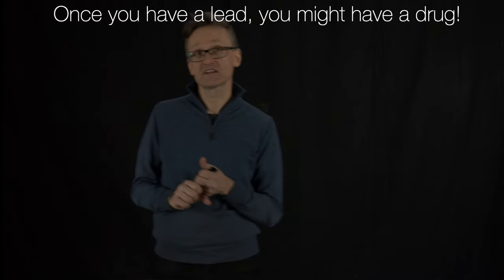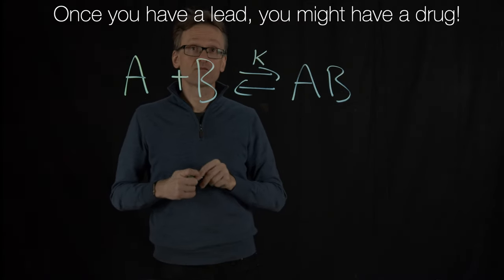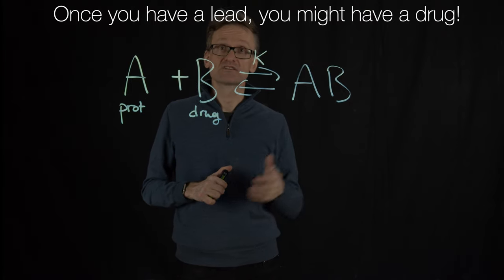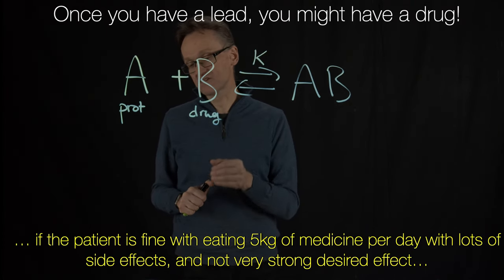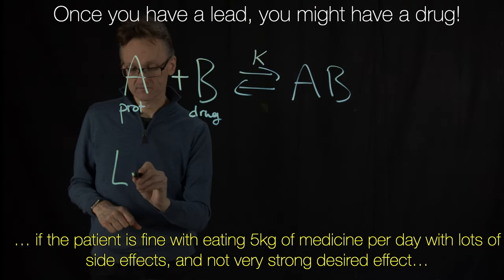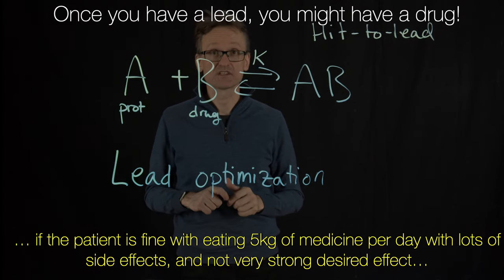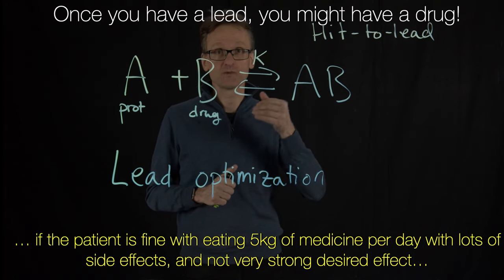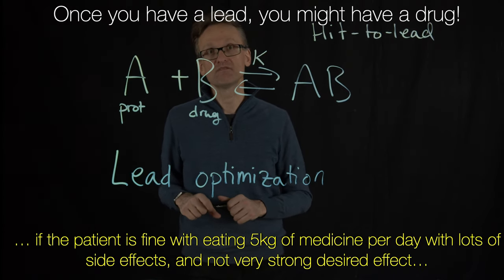Lecture 12, concept 28: Improving affinity - lead optimization